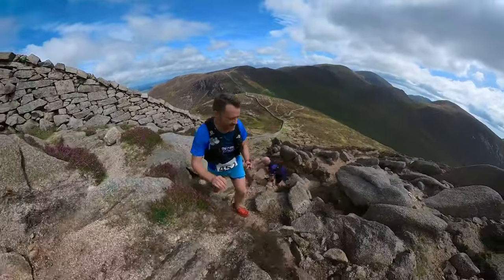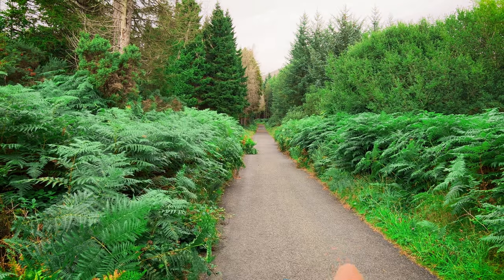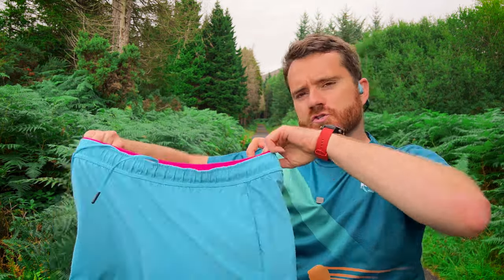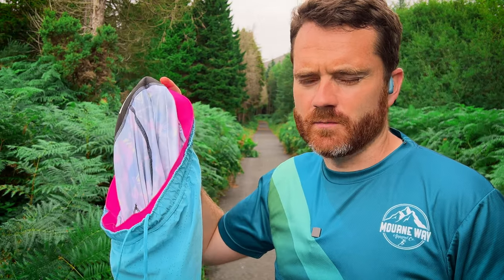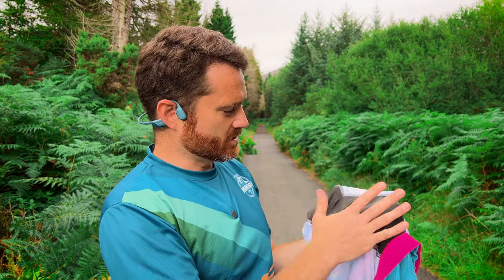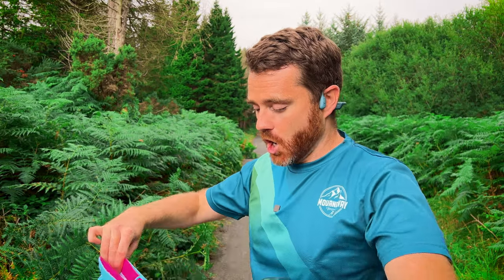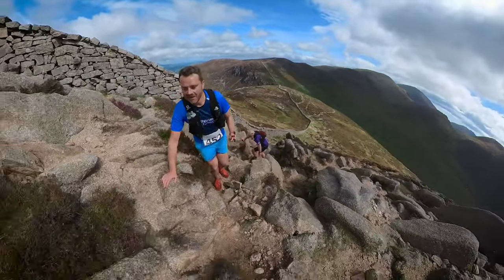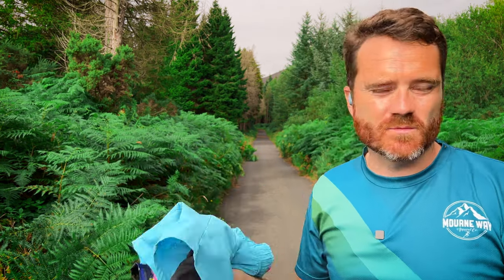Are These £90 Running Shorts Really Worth it?!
The Chubbies Perforated Ultimate Training Short cost £90, are they really worth the money?